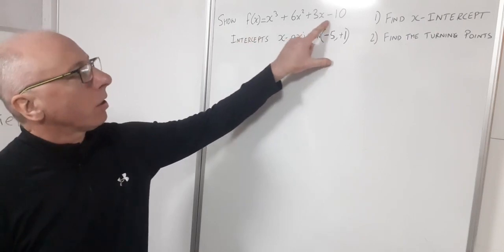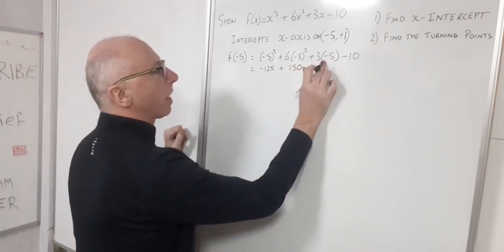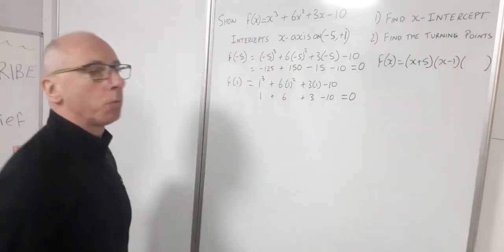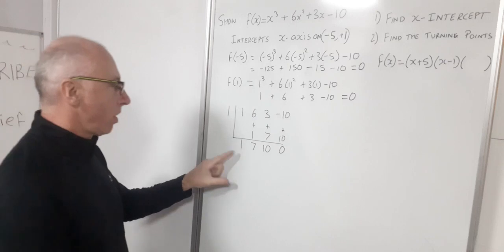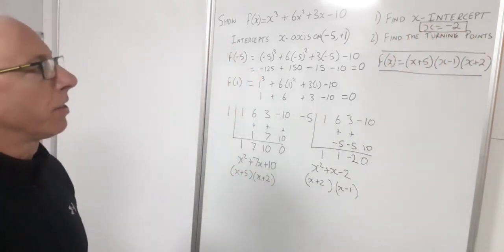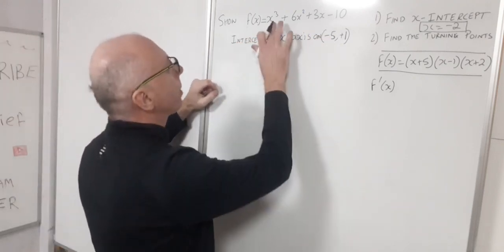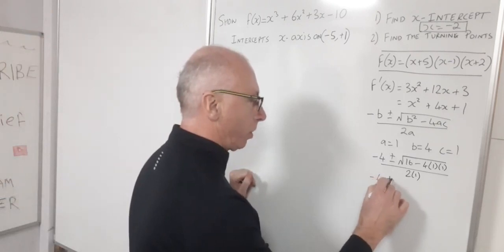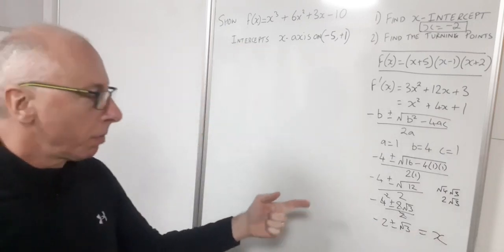Find Cubic Polynomial Turning Points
Find the Turning Points of the Cubic Polynomial
y=x^3+6x^2+3x-10
there is an intercept on (-5.1) which we find first.
Then we take the derivative to find the x-coordinate and plug into f(x) for the y coordinates.